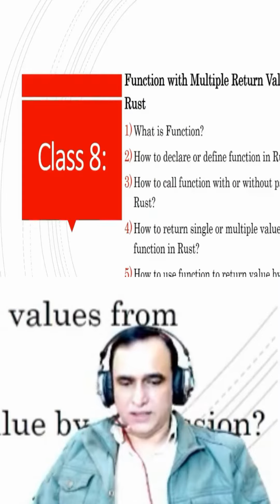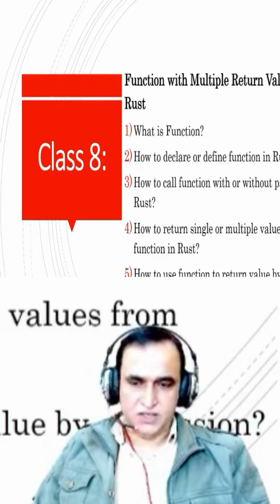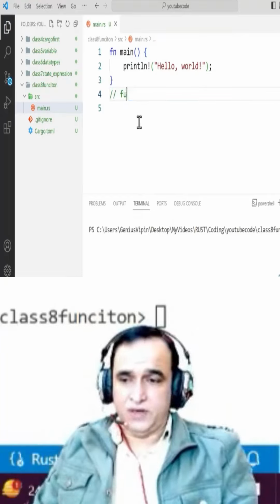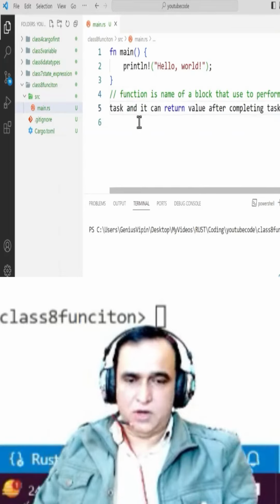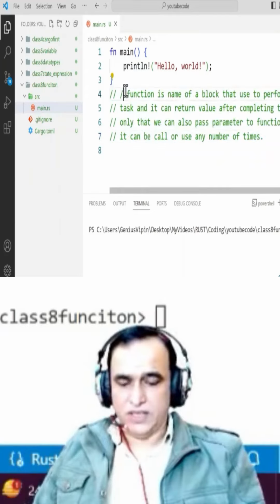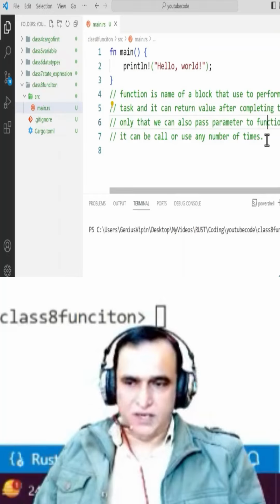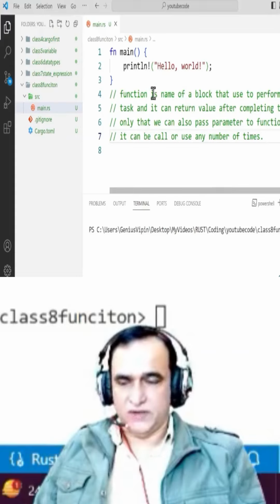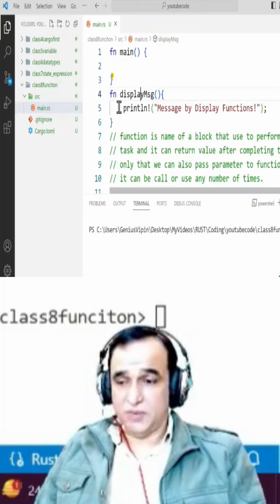Rust Function Return Multiple Values - Part 1 | Dr. Vipin Classess